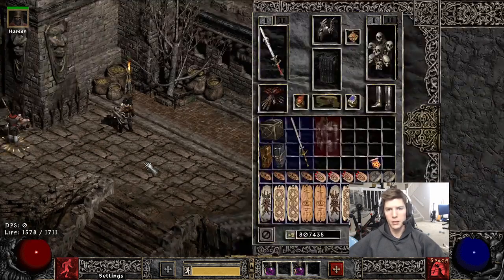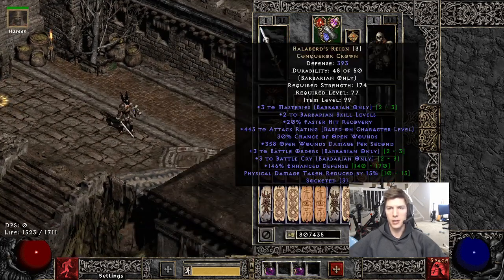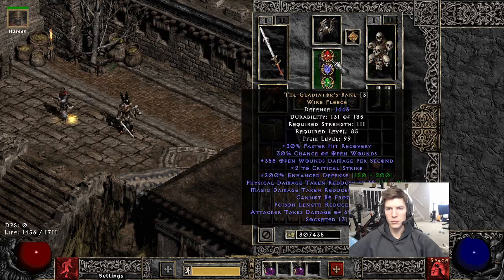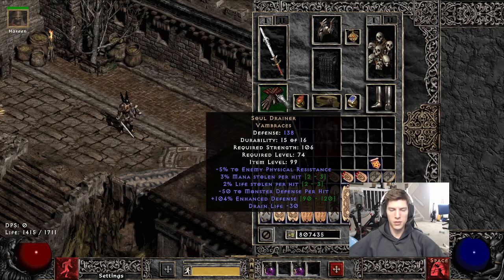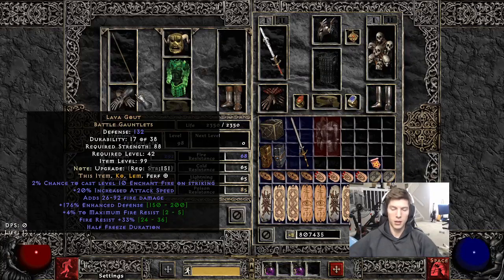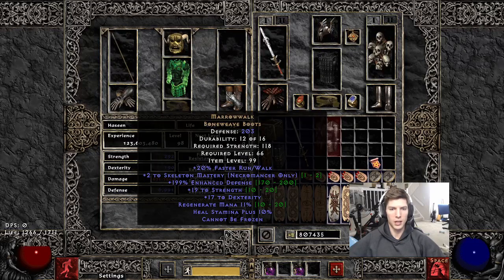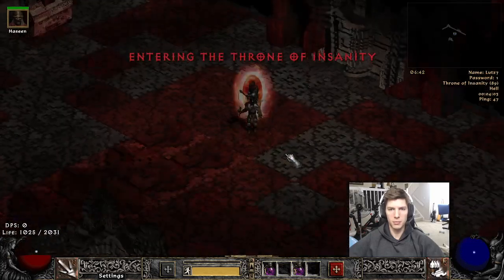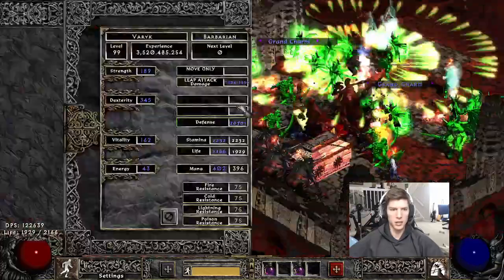Open Wounds "Immortal" Leap Barbarian - Project Diablo 2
I test out the new Barbarian Mastery Skill "Open Wounds" where I think it will get the best use and be the most impactful.